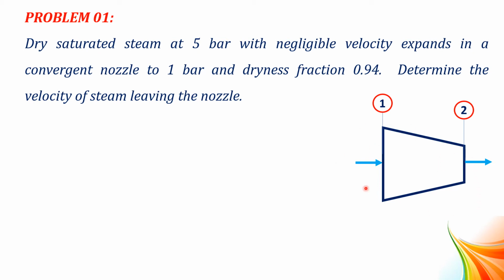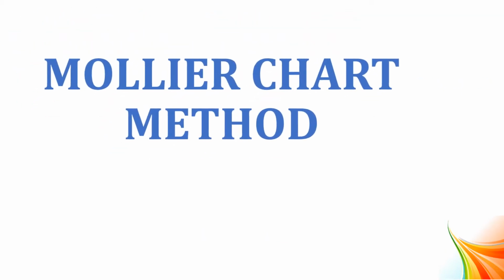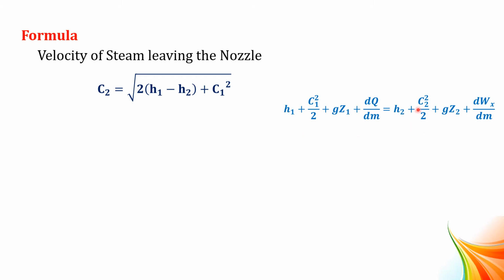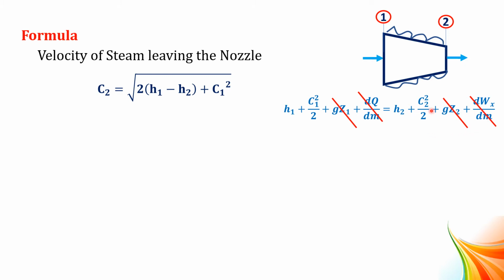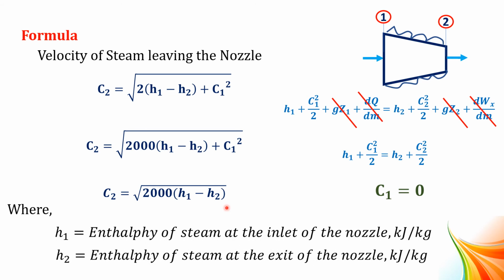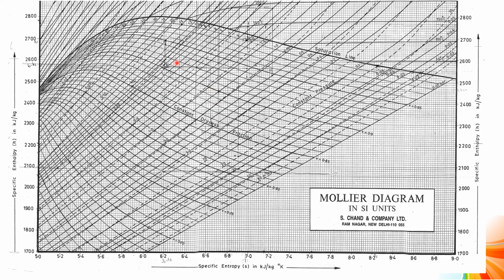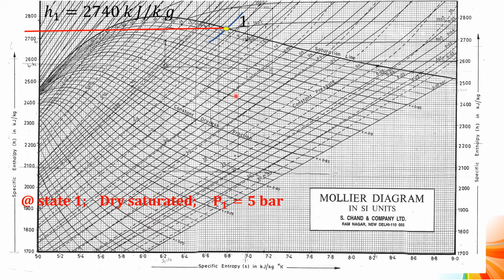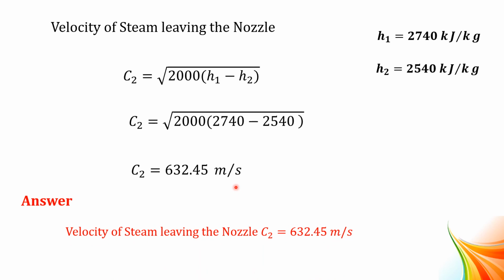PROBLEM ON STEAM NOZZLE 01 MOLLIER CHART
Dry saturated steam at 5 bar with negligible velocity expands in a convergent nozzle to 1 bar and dryness fraction 0.94.  Determine the velocity of steam leaving the nozzle.